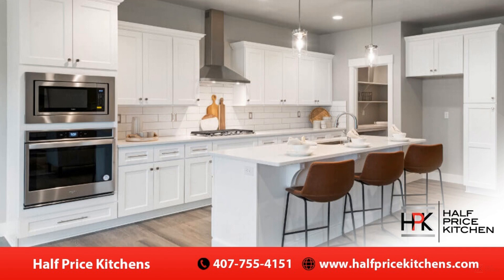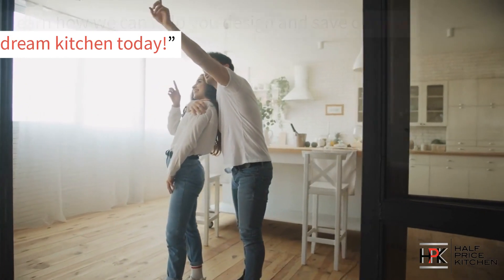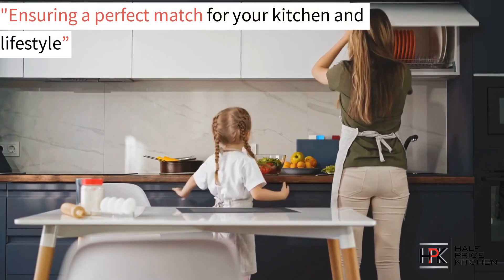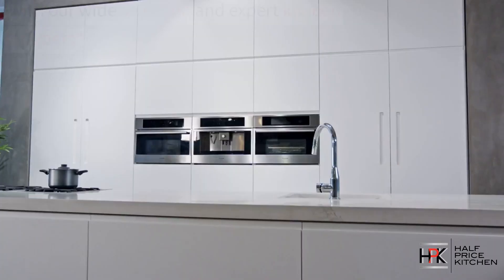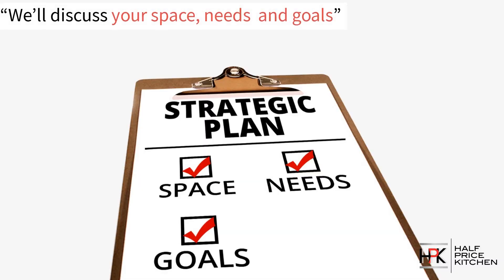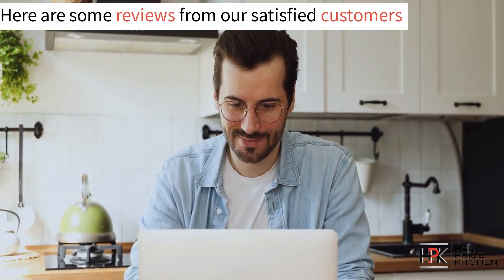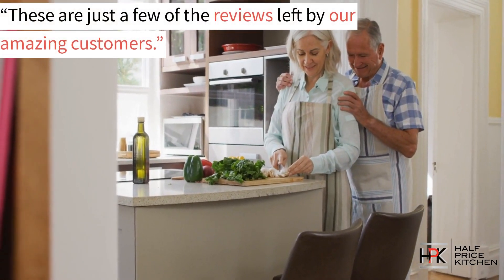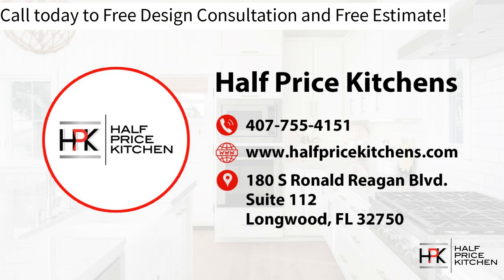Kitchen Cabinets Ocoee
Looking for the perfect kitchen cabinets in your Ocoee, Florida home? Join us in this video to explore Half Price Kitchens' wide range of quality wood cabinets and stylish countertops, all available at affordable prices. Learn how we can help you design your dream kitchen today!

Half Price Kitchens specializes in providing designs, material and installation for Kitchen Remodels. Although we love everything Kitchens, we primarily focus on providing Quality Cabinets and Countertops at discounted prices. We use this channel to provide customers with design tips and information for your kitchen renovations.

Ready to start? Embrace the unbeatable value we offer for your Ocoee, Florida home.